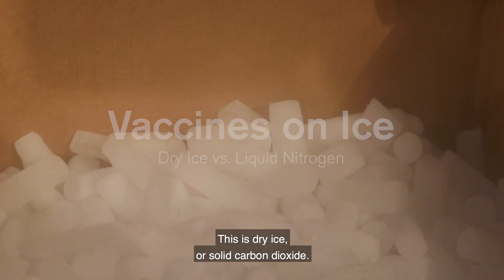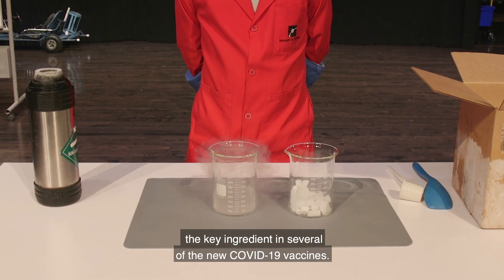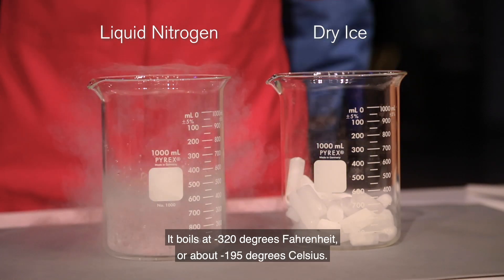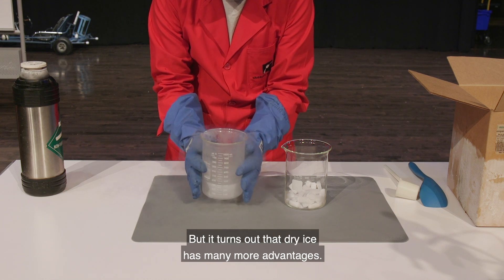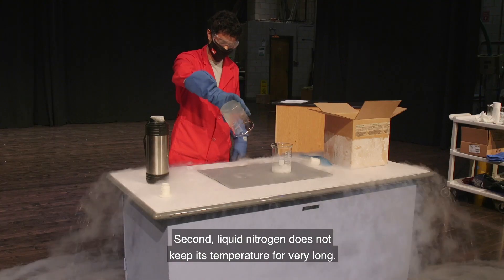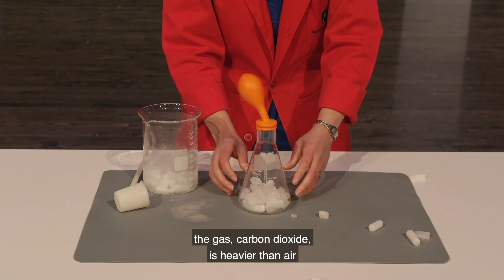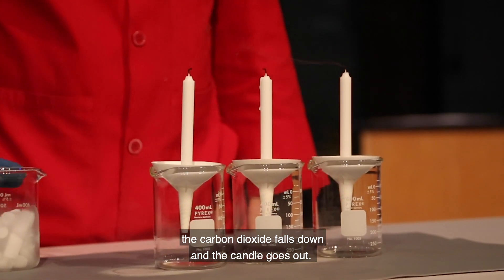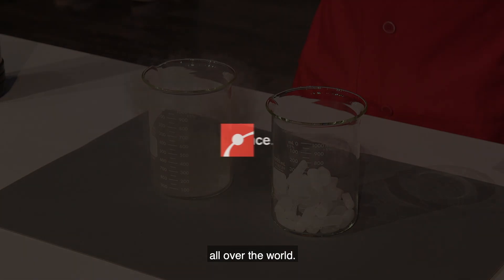Vaccines on Ice: Dry Ice vs. Liquid Nitrogen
How does super cold science make it possible to transport COVID-19 vaccines all over the world?

There are many materials that can keep the vaccines cold for long periods of time, but only one is best suited for transportation. Discover which material that is and why, in the second demo of our Vaccines on Ice video series.